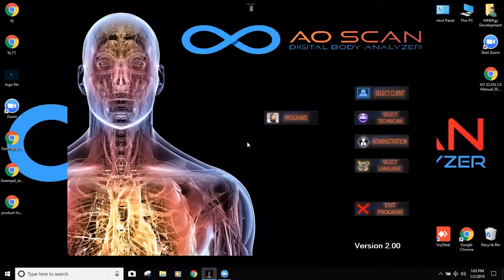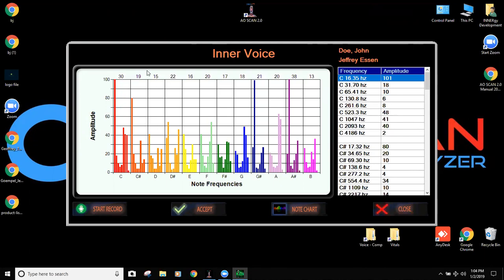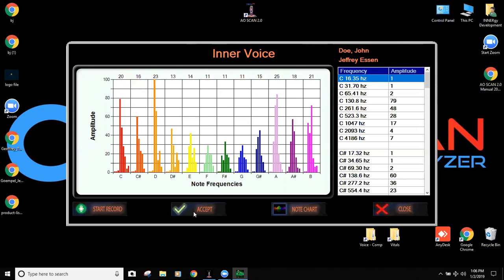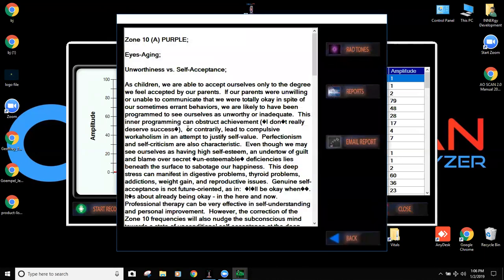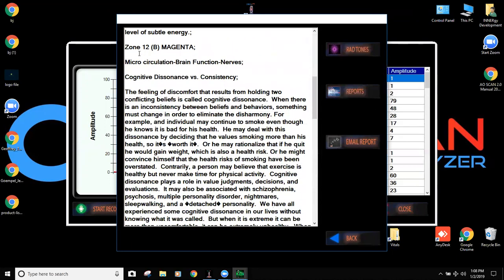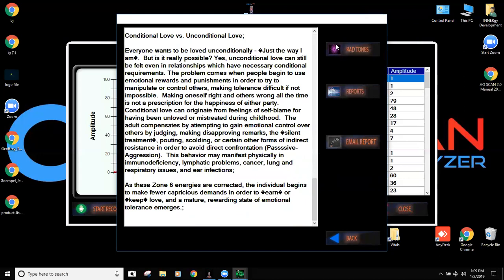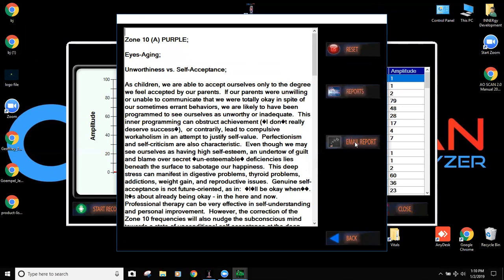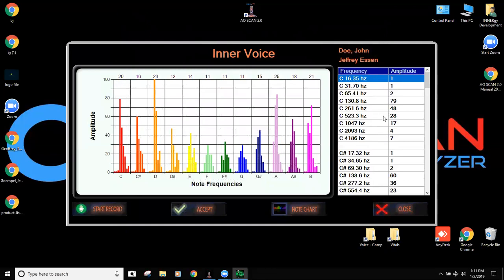Inner Voice Instructions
A short video and instructions for performing the Inner Voice session